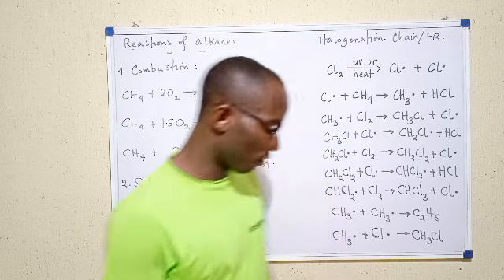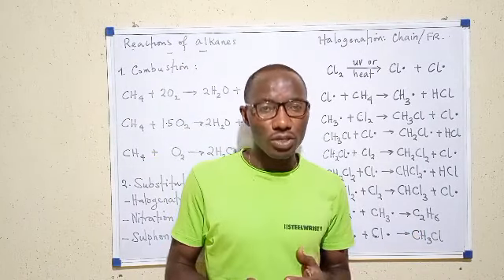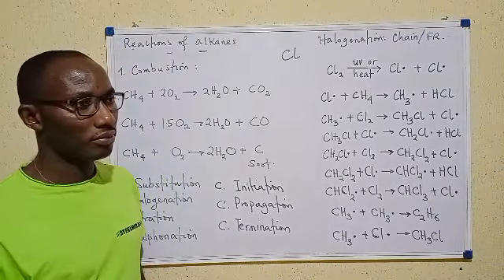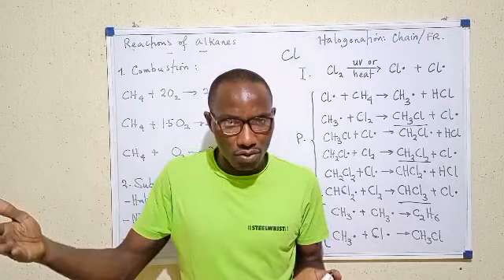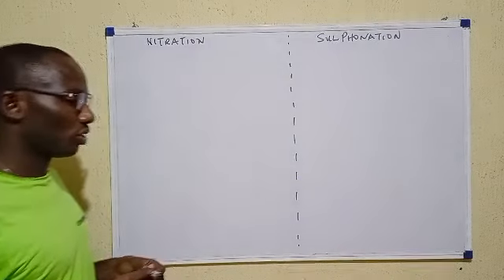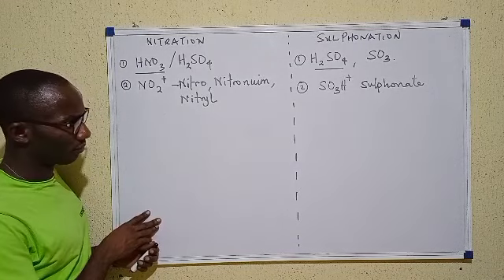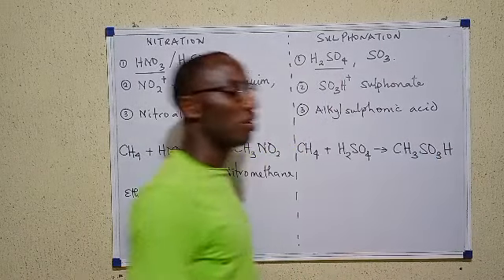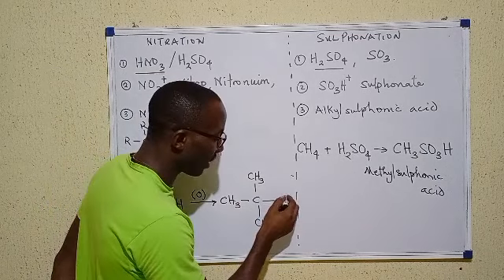ALKANES PART 2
This is the second of two videos on the alkanes (paraffins). it covers some of the reactions they undergo.